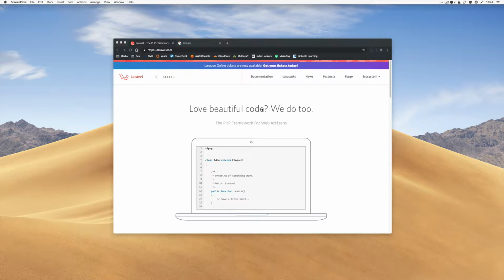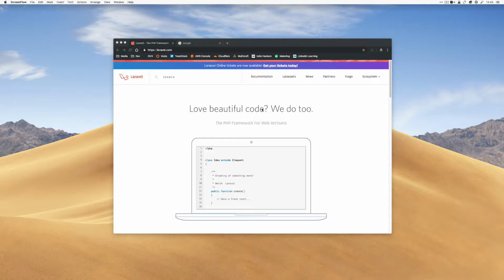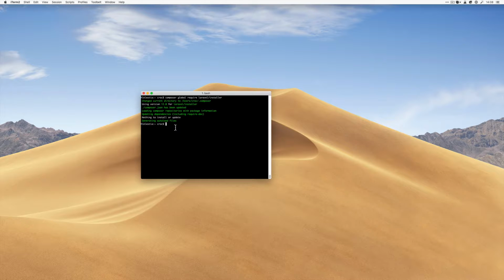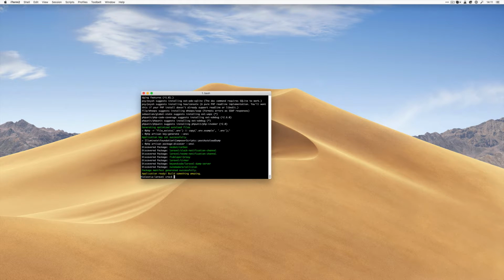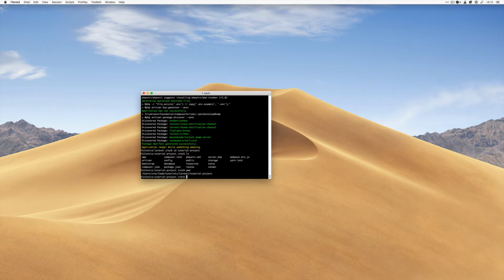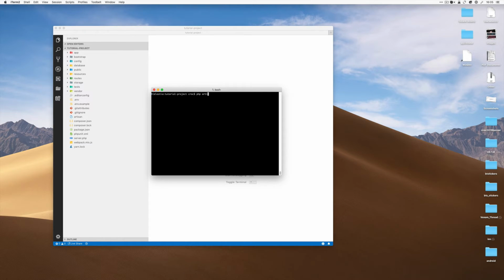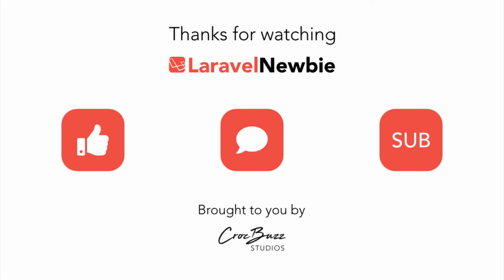Laravel 5 Installation and Initial Setup | LaravelNewbie Tutorial Series